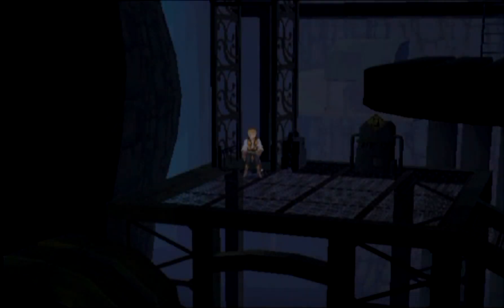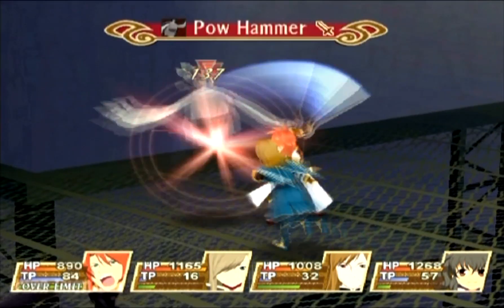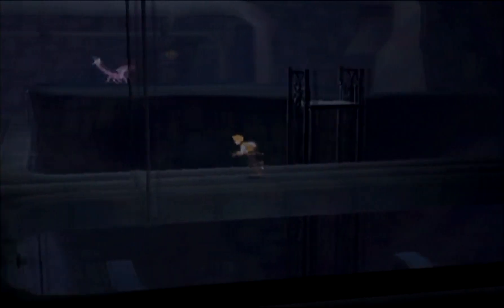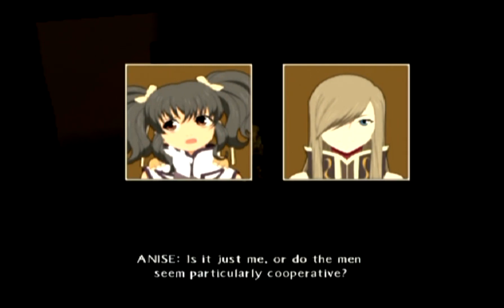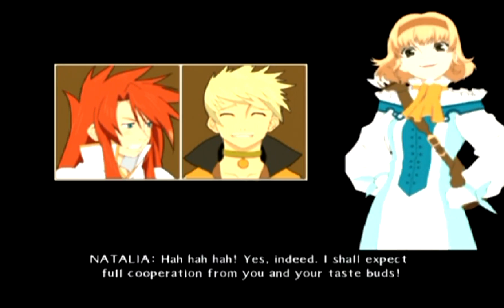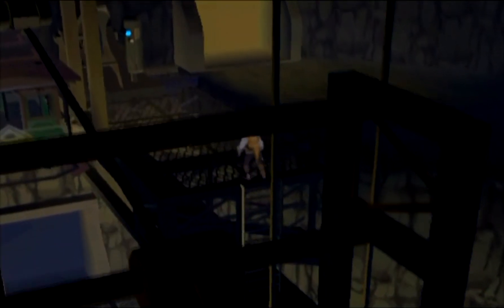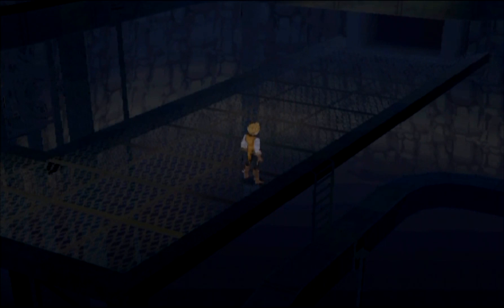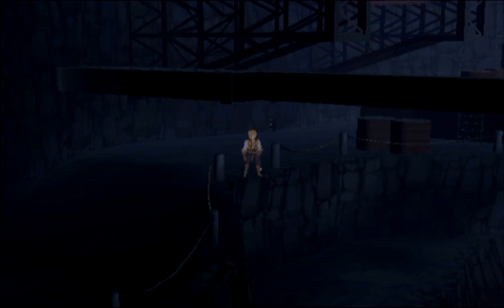Let's Play Tales of the Abyss (100%) #030: Burning the Midnight Oil Again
After making it to the Abandoned Factory, it is time to explore this place to find our way out of Baticul, unnoticed by the Six God-Generals and the Oracle Knights. But it isn't as simple as going from point A to point B. We need to light barrels of oil up to illuminate our passage, all while trying not to blow ourselves up in the process. We also learn that neither Luke nor Natalia are exactly sous chefs.

Skits: Natalia? The Leader?! (This occurs automatically, it seems, when you enter the third area of the Abandoned Factory.); Be Careful! (After you light the first drum barrel up, this happens shortly after.); The Princess' Cooking Struggles, Part 1 (Anytime after Natalia joins your party, have her cook something.); The Worst in the World? (Just cook anything with Luke anytime after you get Natalia's first cooking skit to get this one.)

Items: Scimitar (After you ride the first lift and walk forward, you'll come to a ladder that goes up and a ladder that goes down. Take the ladder that goes up and follow the landing to the right.), Cobalt Chamber (From the previous chest, go back down the ladder, then go down the next ladder. Follow that path until you get to a four-way fork. Take the path south and follow that one around.), Apple Gel (On the third screen, take the ladder closest to the air car down and follow it around. You will step on an oil pipe/shaft thing that will go down and pour oil out. The chest is here.), 3,000 Gald (Once you are by the lift and save point in the third area, head towards the next area. You will see a ladder to your right. Take it and follow the path until you knock the treasure chest on the pipe down. It is here.), Life bottle (In the fourth area, take the ladder to your left down and walk along the path to another ladder. Climb this ladder, and this chest will be in front of you.)

Enemies: Apparition, Basilisk

Apparition:
HP: 2,685/4,027/5,370/9,397
TP: 65/98/130/228
PA: 142/213/284/497
PD: 149/223/298/521
FA: 38/57/76/133
FD: 180/270/360/630
Weakness: None
Resist: Physical Attacks
Drop: Carmine Chamber
Steal:  None

Basilisk:
HP: 2,850/4,275/5,700/9,975
PA: 134/201/268/469
PD: 162/243/324/567
FA: 38/57/76/133
FD: 170/255/340/595
Weakness: Wind
Resist: Fire
Drop: Basilisk Scale
Steal: None

Here are a couple points of reference to understand my layout for the enemy stats. Each number between the slashes corresponds with the difficulty. So this would be the stats for: Normal/Hard/Very Hard/Unknown, respectfully.

The abbreviations I use are as follows:

TP (Technical Points)
PA (Physical Attack)
PD (Physical Defense)
FA (Fonic Attack/Magic Attack)
FD (Fonic Defense/Magic Defense)

Welcome to another brand-new LP. This is one I just wanted to start doing. It wasn't even on my radar when I made my last update video. But things happened, and I made an amazing discovery, so here I am with this LP. Now, this will be a full Let's Play. I will be getting all items, treasure chests (that I am aware of), sidequests, recipes, titles, skits, and enemy data. For the latter, there doesn't appear to be a full list of enemy data, and you can't look it up in-game. And this is gonna be a very long LP. It is almost certainly gonna surpass one hundred parts.

For skits, let me know if you want me to read them aloud, or just let the text go across and have you guys read them.